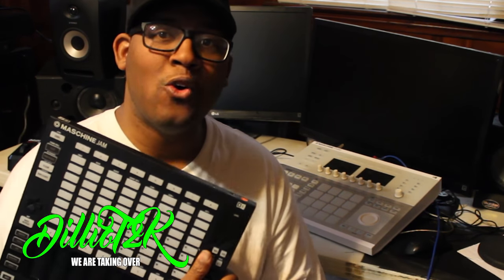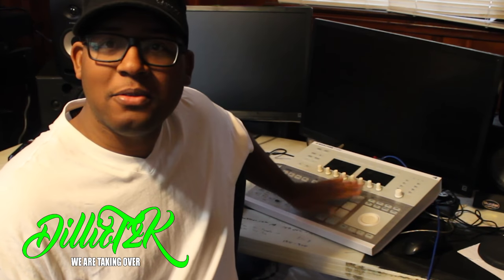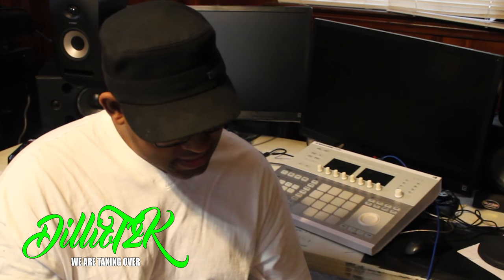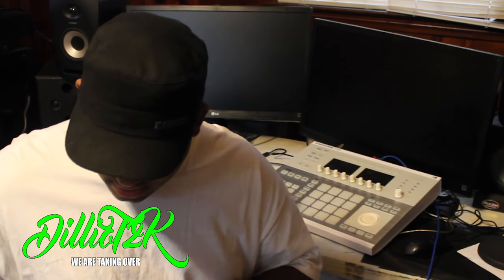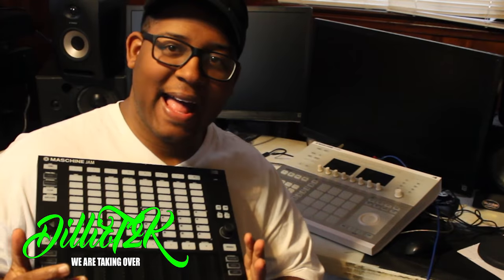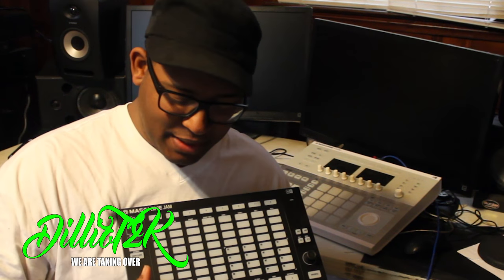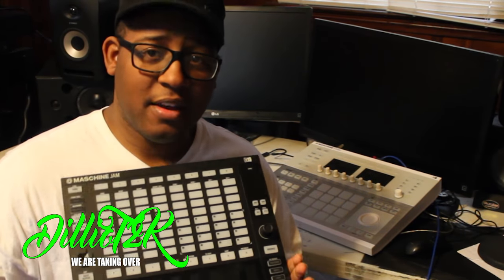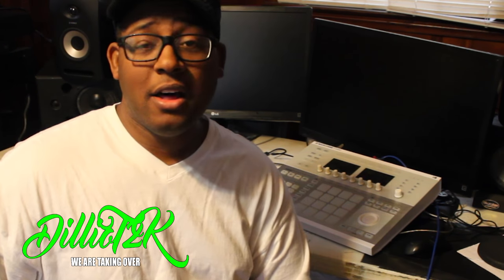Maschine Jam. What?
NEO Soul R&B Chord samples for sale that you can use to help you make music!

Info About this channel:
This channel will have vlogs, music videos, tutorials, and covers and much more.

About Dillio:
Dillio is a Artist, Musician, Music Producer, Sound Designer and Director
He has had a major music placement the album Gemini: Good Vs. Evil released by Krazie Bone of Bone Thugs and Harmony founded by the late Easy E.

Help me get a maschine studio to make better videos!

Midi Controller:
Keystation Pro 88